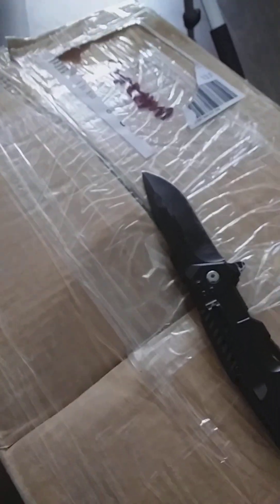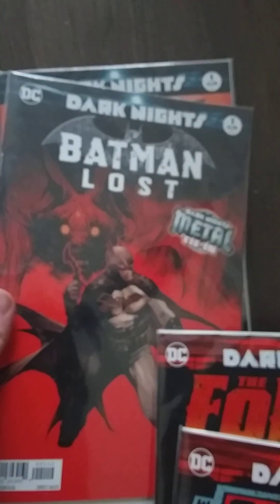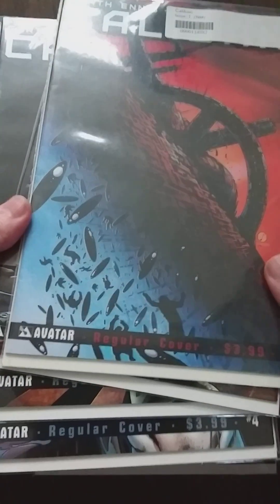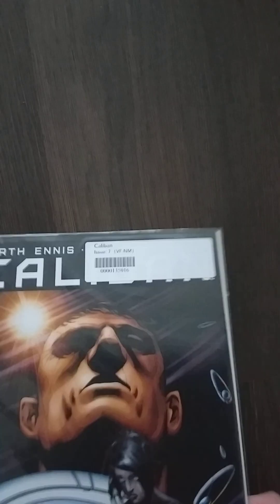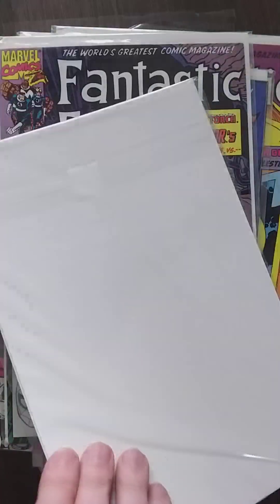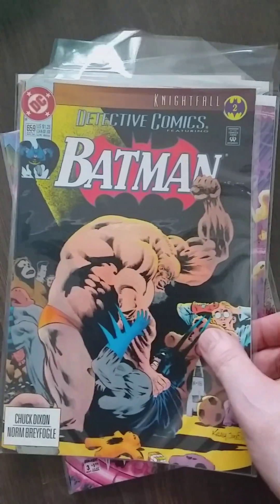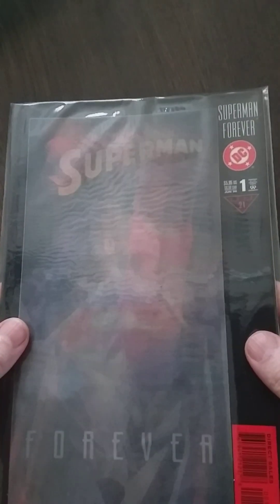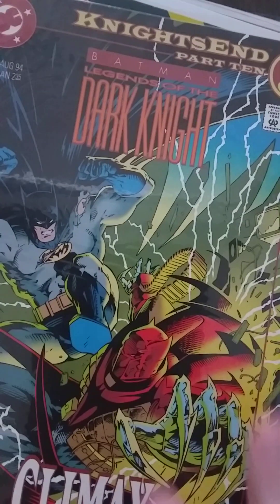UNBOXING COMICS #72. Double trouble!!